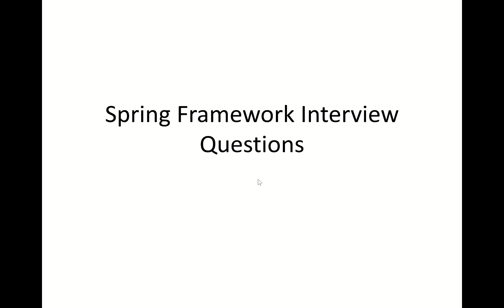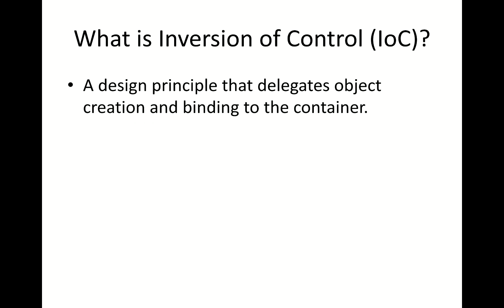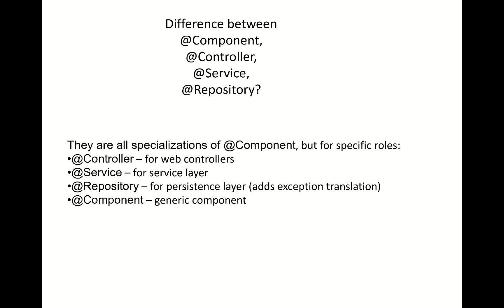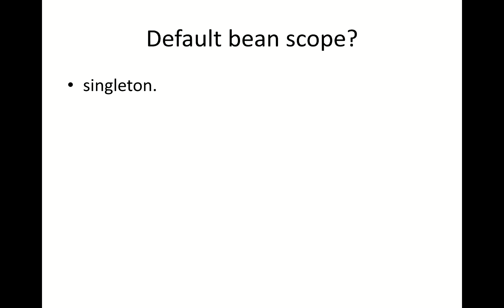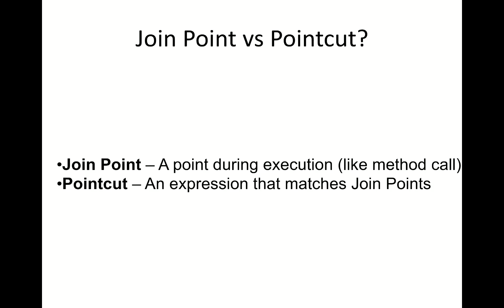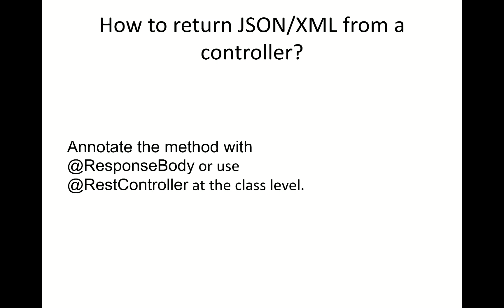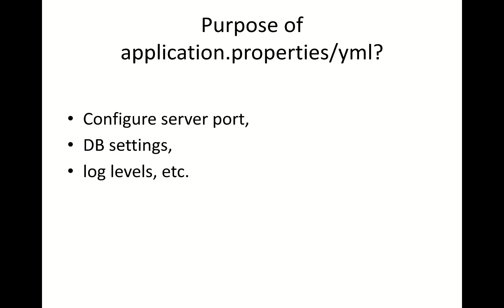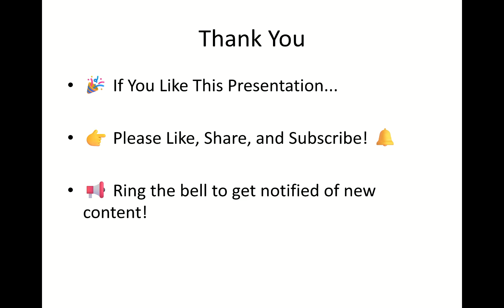"Spring Framework Interview Questions You Must Know!"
🌸 Unlock Your Spring Framework Mastery with Our Essential Interview Questions! 🌸

Are you gearing up for a job interview and want to impress your future employer with your knowledge of the Spring Framework? In this video, we've compiled the most frequently asked interview questions that will put your skills to the test! From dependency injection to Spring Boot, we've got every angle covered. 🤔💻

Join us as we dive deep into each question, offering expert insights and tips to help you articulate your knowledge confidently. 🚀📈